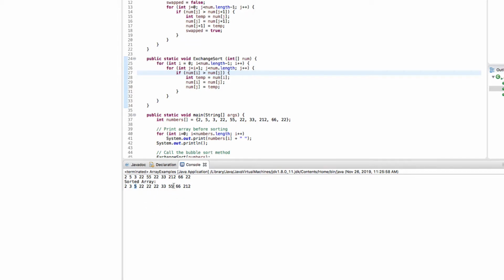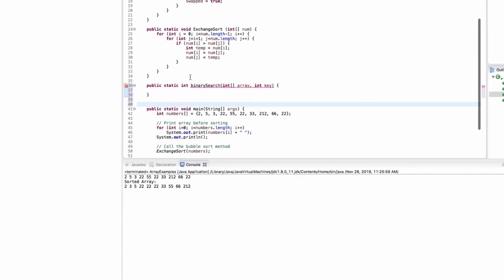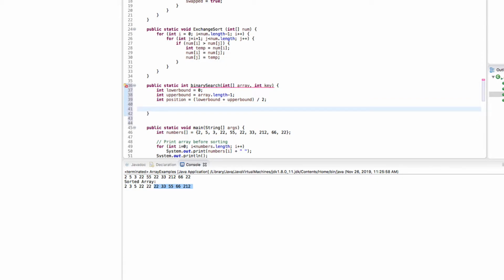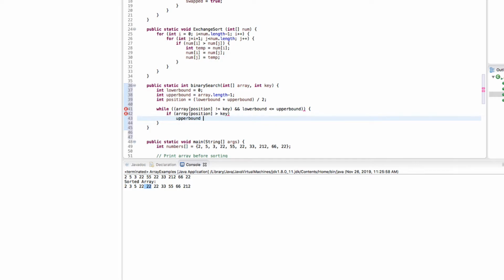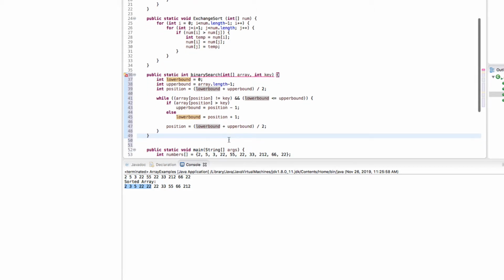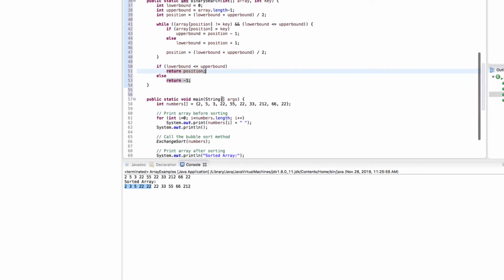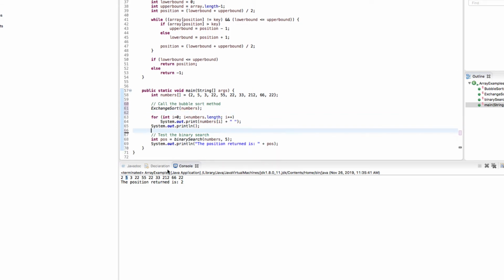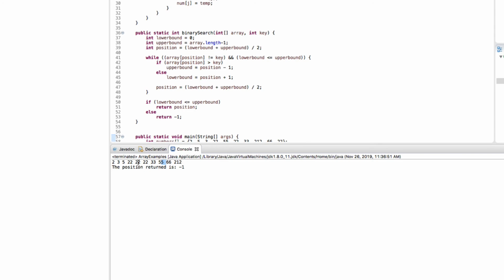06 10 Binary Search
06 10 Binary Search